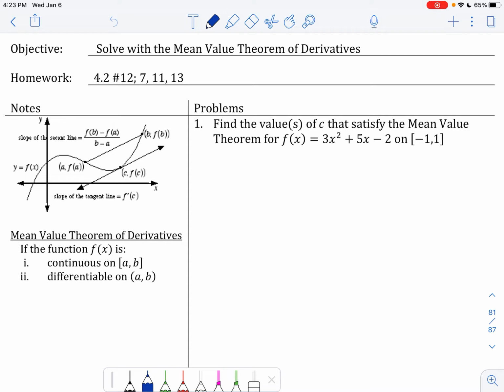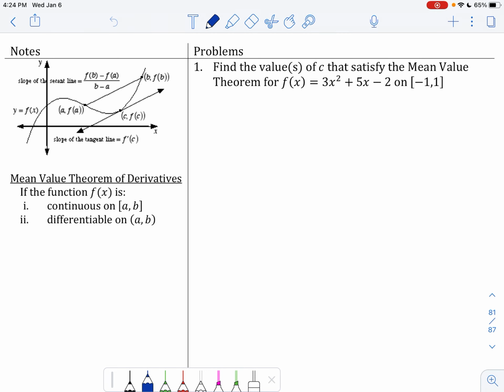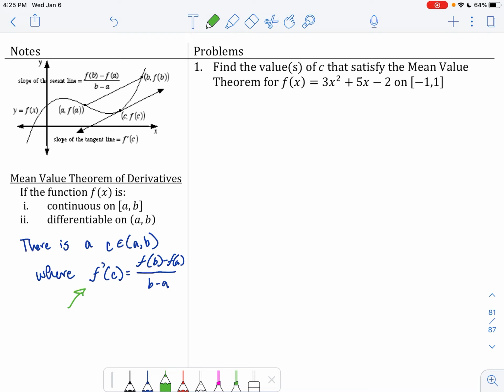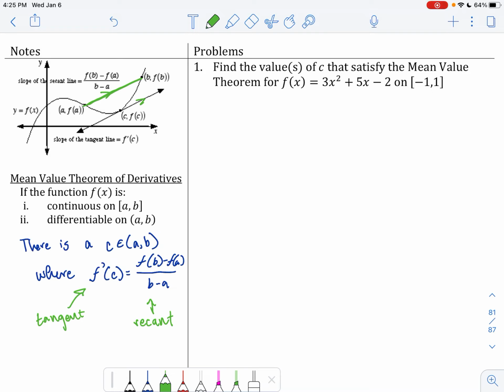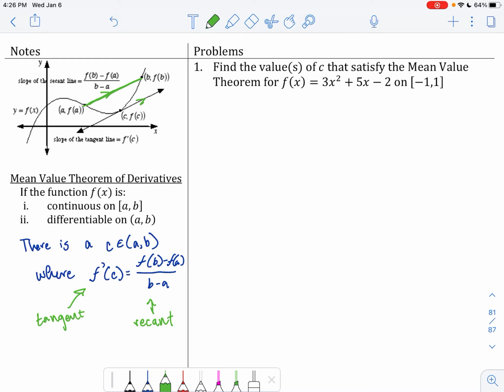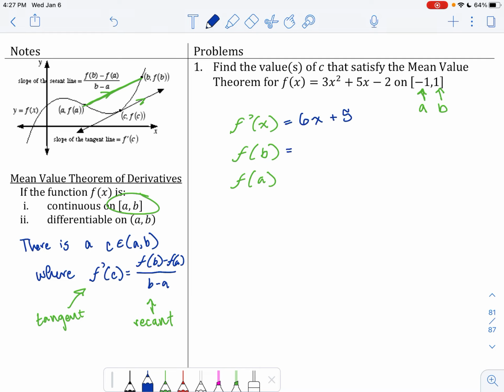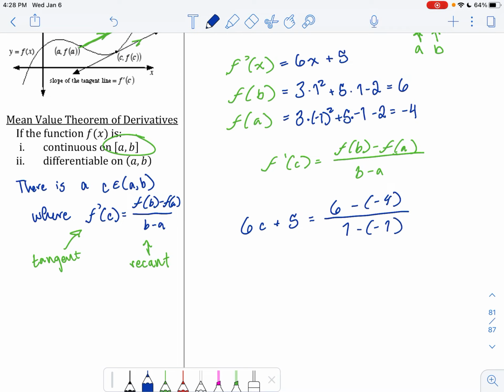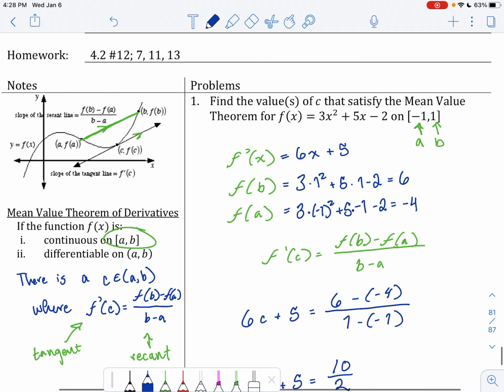Mean Value Theorem of Derivatives